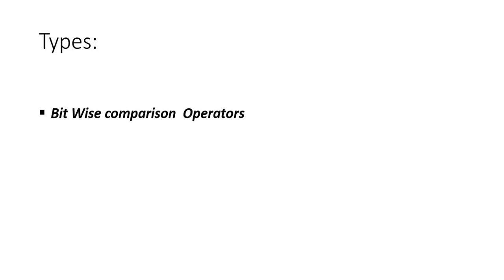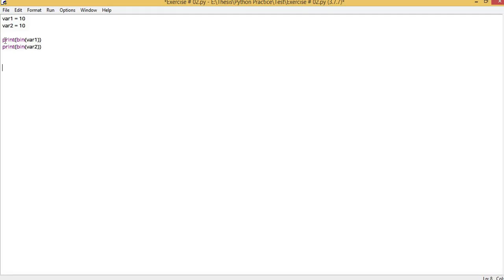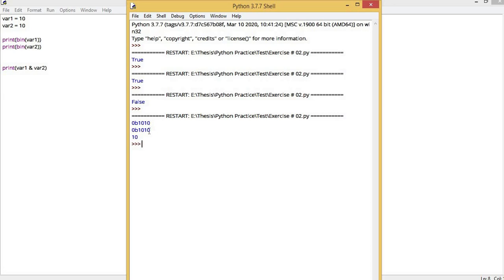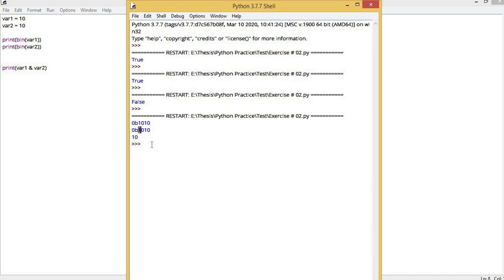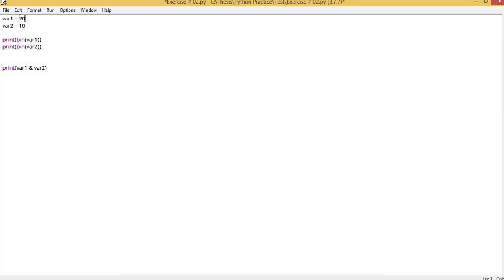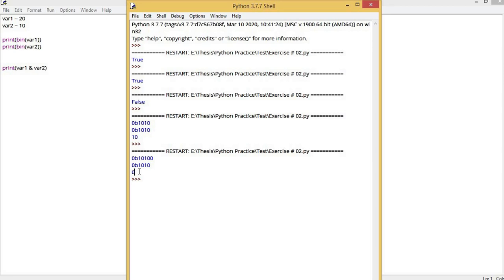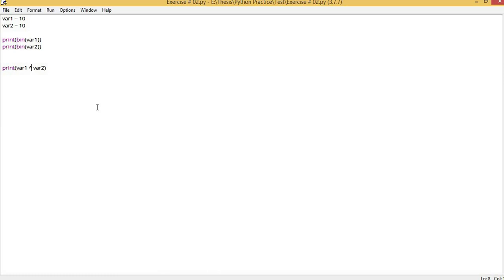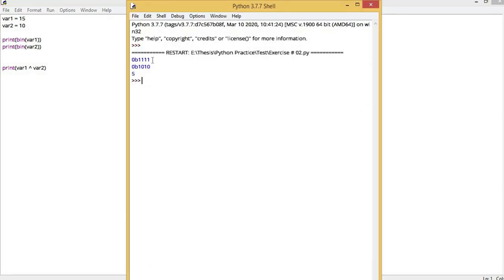Operators in Python IV [ENG] Module 1 Lecture 21 ZE - 209